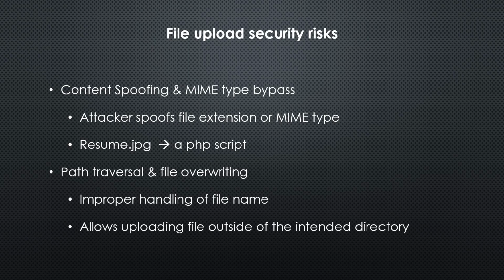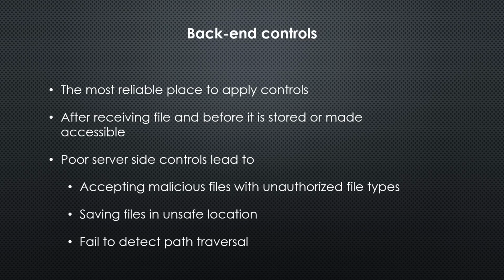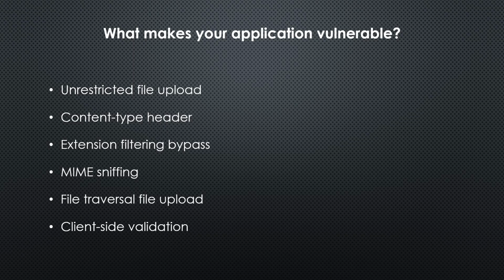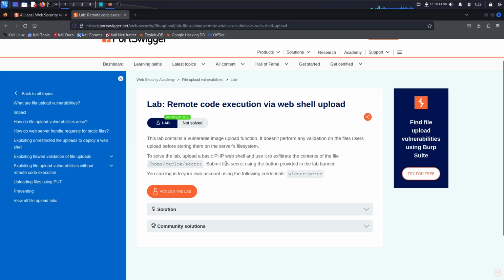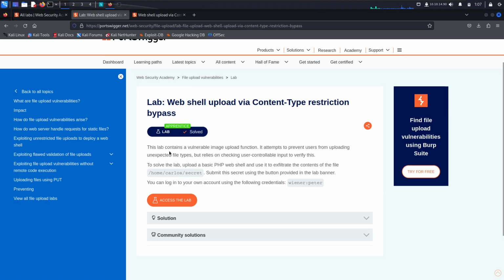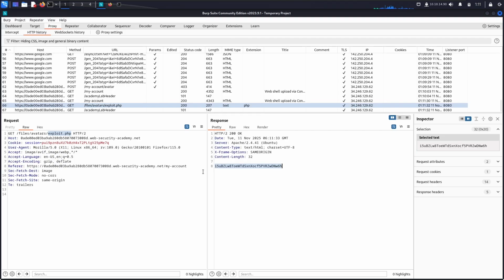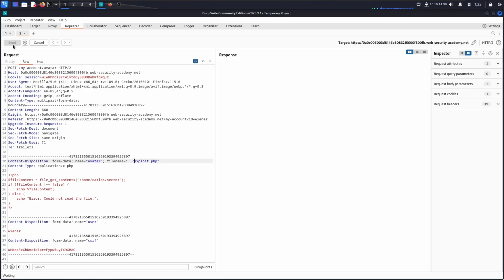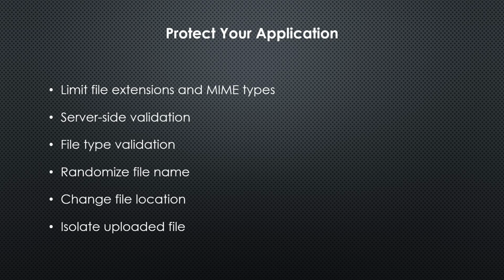Mastering File Upload Vulnerability: From theory to hands-on practice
Let's learn how a “harmless” file upload turns into a full hack—and how to defend your apps against it.

Struggling to really get file upload vulnerabilities and how to secure them in real-world apps? This video walks you through everything from core concepts to a practical hands-on lab so it finally clicks.

In this video, we’ll:

Break down what file upload vulnerabilities are

Show how attackers abuse file uploads to gain code execution, upload web shells, or deliver malware

Look at typical mistakes developers make when handling file uploads

Walk through how to properly secure file uploads step-by-step

Practise using hands-on labs where we exploit insecure file upload feature

0:00 Introduction to file upload
1:57  File upload security risks
12:05 What makes your application vulnerable
15:03 Hands-on labs
25:48  Protect your application